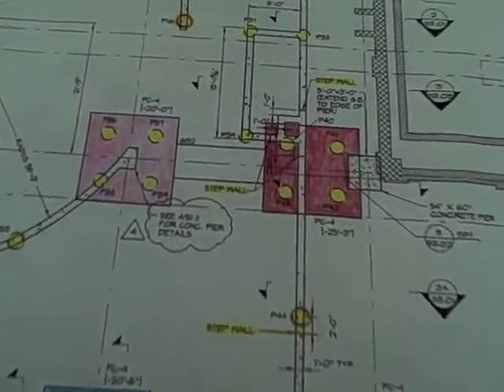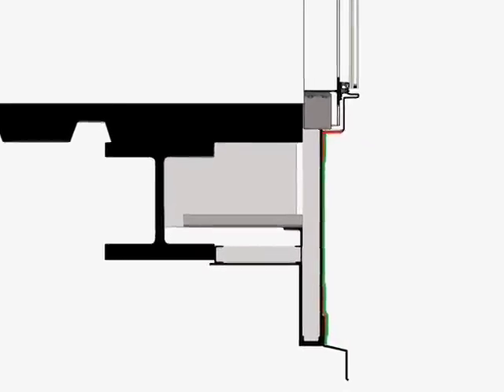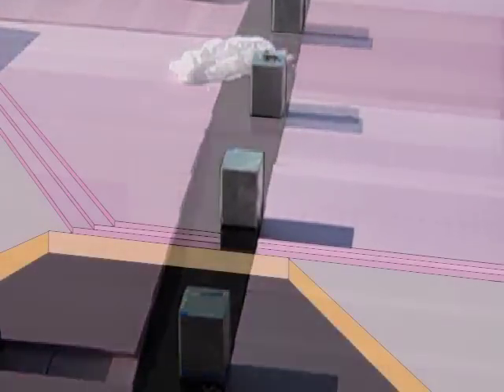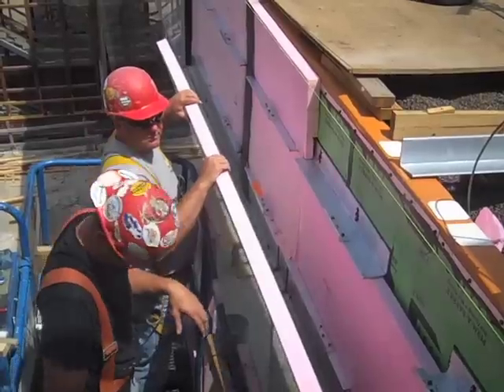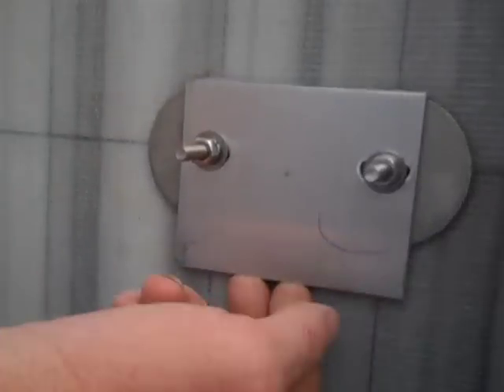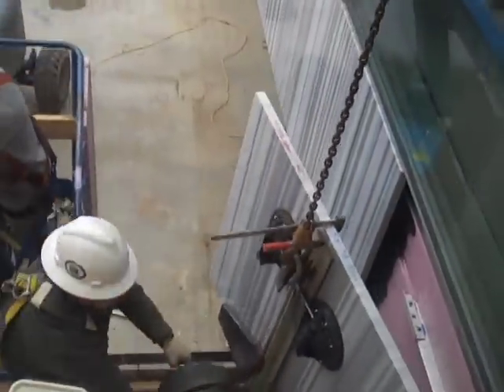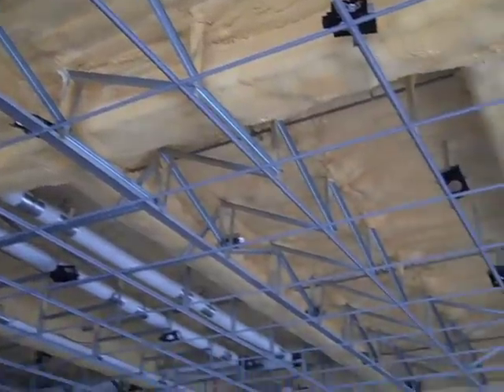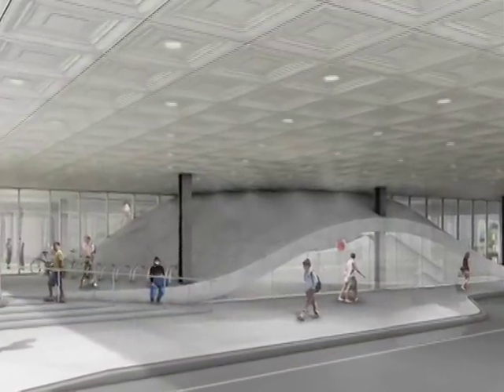The Construction of Milstein Hall - Part 9 Stone & Soffit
Milstein Hall at Cornell University (Ithaca, NY, USA) was designed by Rem Koolhaas (OMA) and constructed from 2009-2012. These informal videos by Prof. Jonathan Ochshorn document and explain the construction process.